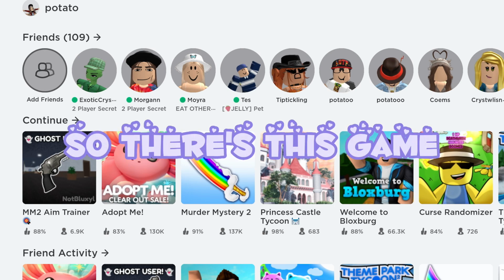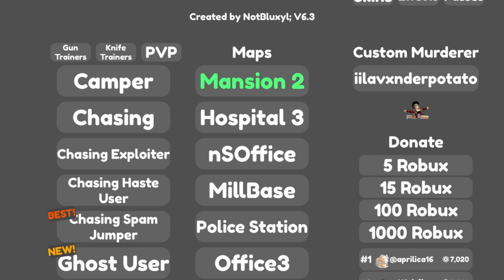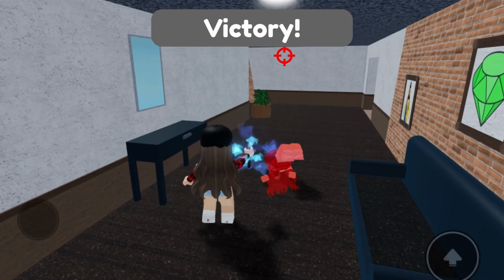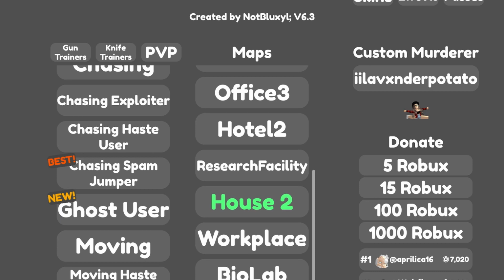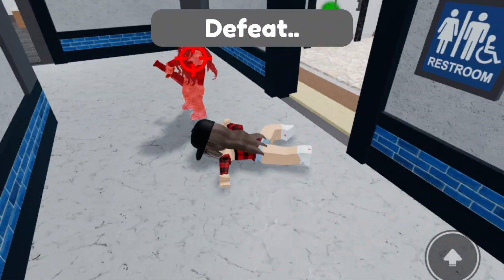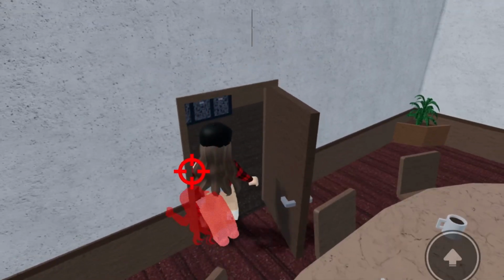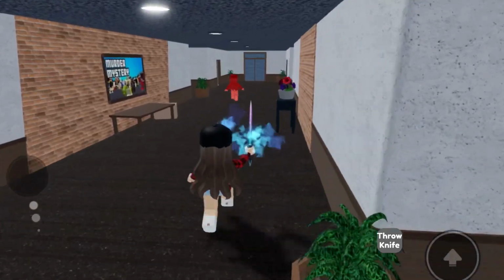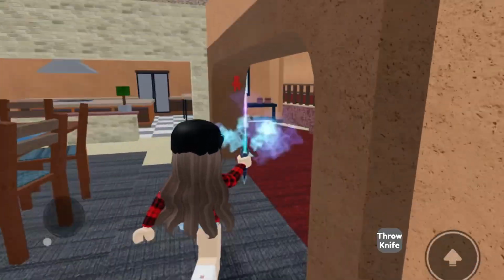this game helps you improve your MM2 aim?!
T̆̈h̆̈ă̈n̆̈k̆̈s̆̈ f̆̈ŏ̈r̆̈ w̆̈ă̈t̆̈c̆̈h̆̈ĭ̈n̆̈ğ̈!̆̈

❝Timestamps:❞
0:00 intro
0:06 the video
8:41 outro

❝Social Media & Roblox❞
☞︎ Roblox: iiLavxnderPotato
☞︎ My Alternate Roblox Accounts: unicornsarecool495 & iiPotxtoLxver